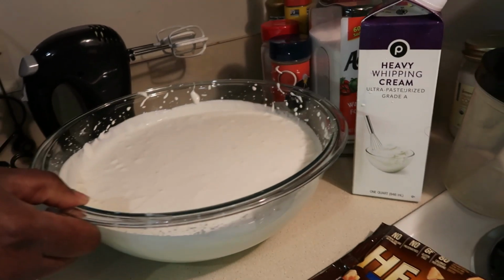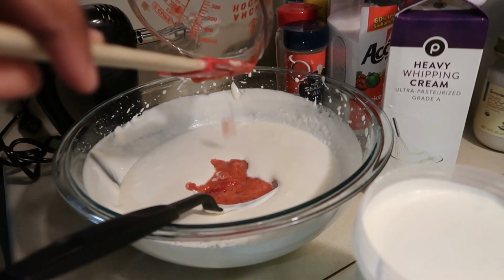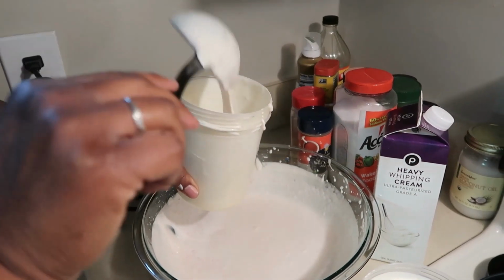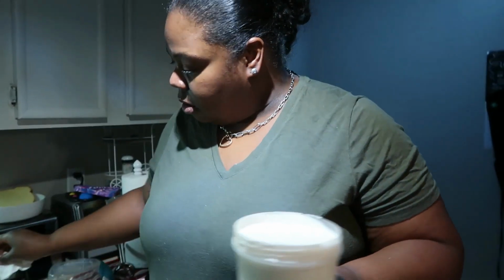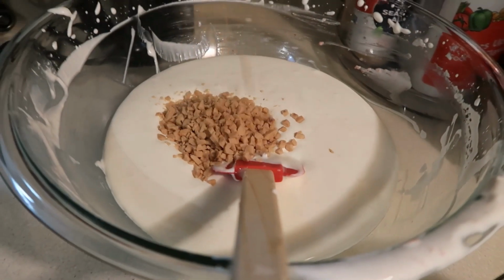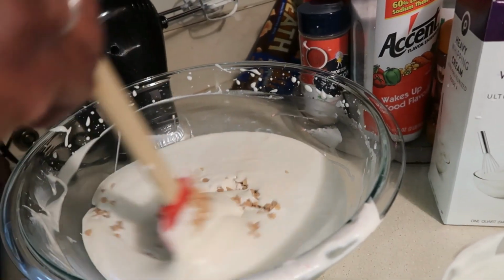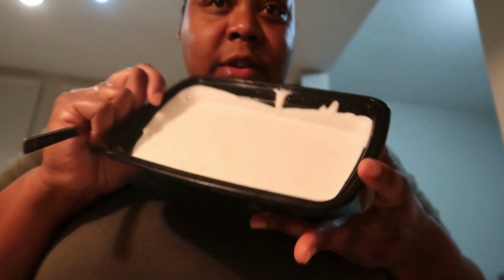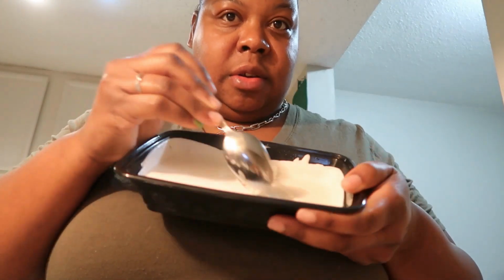Never have to buy ice cream again! Homemade ice cream my way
What's up picture us rolling family. it's your girl Ninfa and I'm back with another cooking my way video. Today I'll be making homemade ice cream 🍨. you will never have to go to the store and buy ice cream again. Making this is so easy a kid can make this and it tastes so much better than the store ice cream. The flavors I'm making is strawberry ice cream and Heath English toffee bites ice cream. This is so easy to make. What you waiting for guys it's Free 🆓🆓🆓

Pictureusroll2